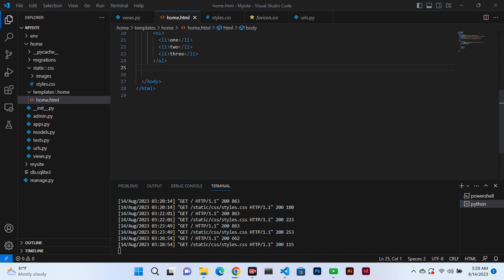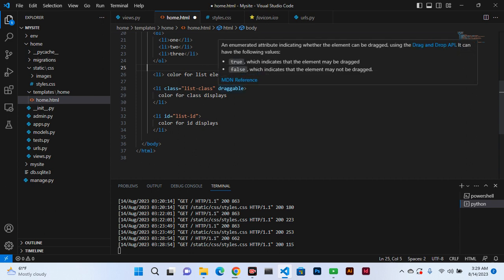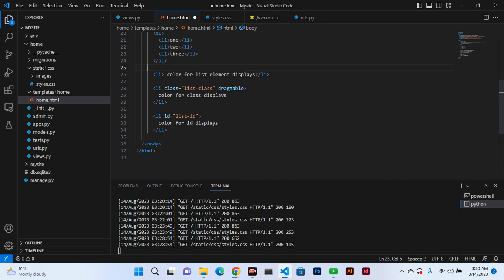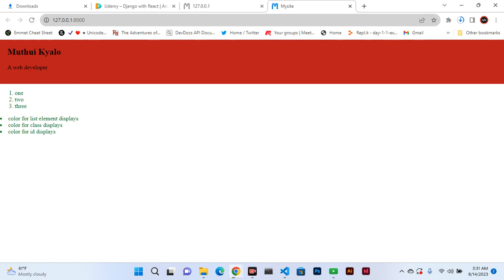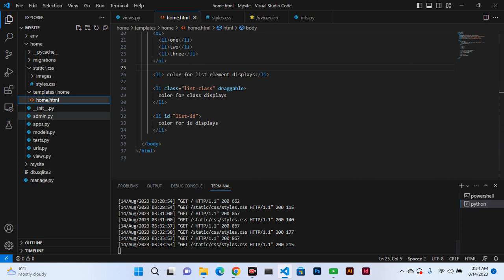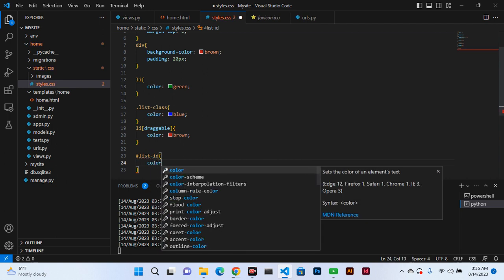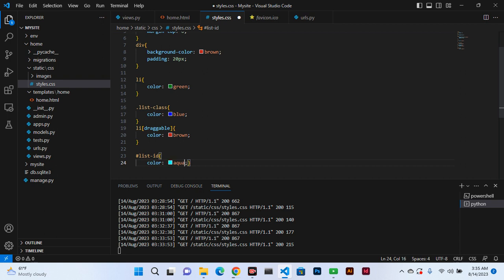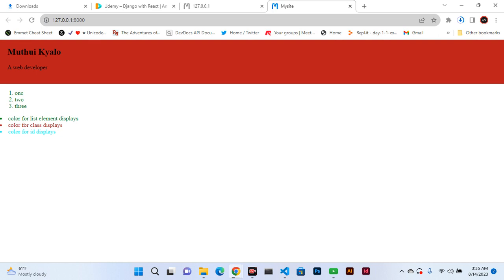PART 51: (CSS INTERMEDIATE) SPECIFICITY IN CASCADING STYLE SHEETS